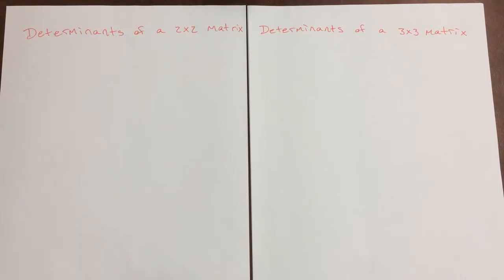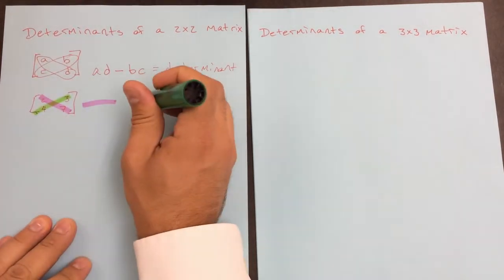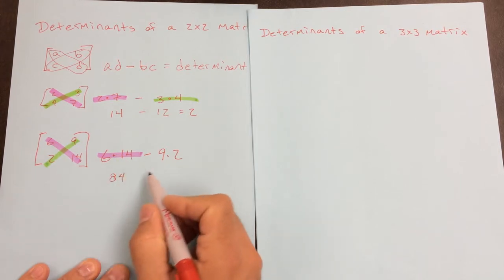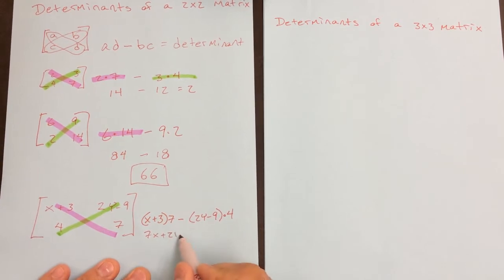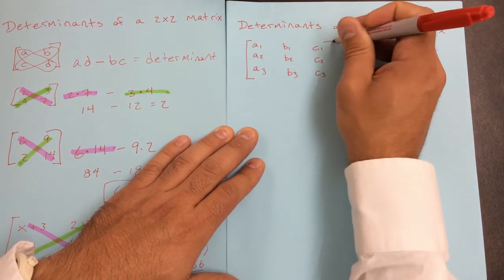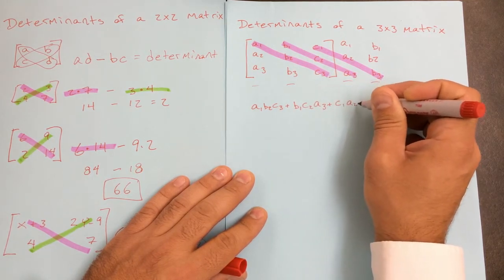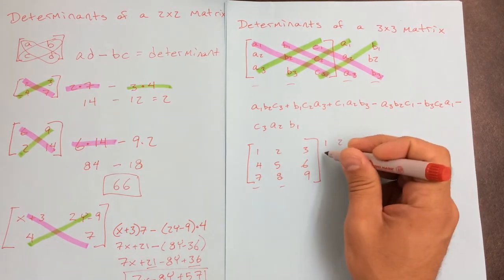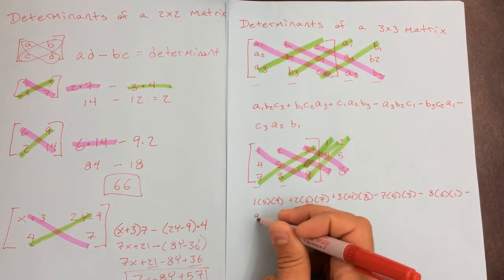Determinates of a 2x2 and 3x3 Matrix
This shows you how to find the determinant of a 2x2 and a 3x3 matrix.  The examples are fairly simple so that you understand the process, the ones we do in class will be more complicated number wise.